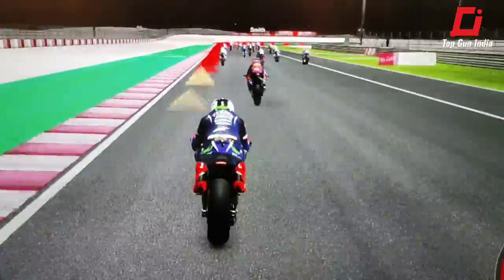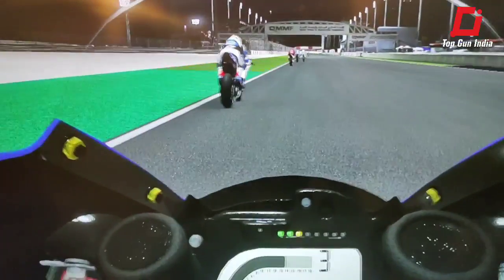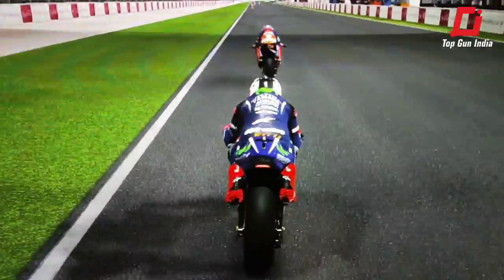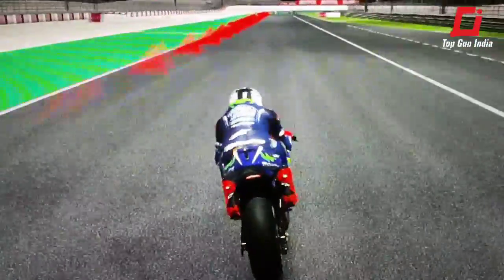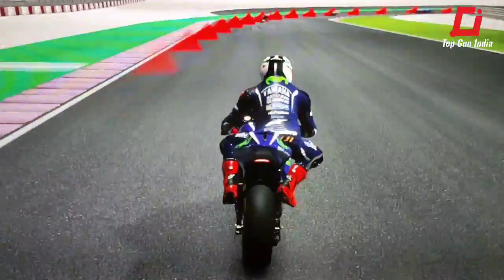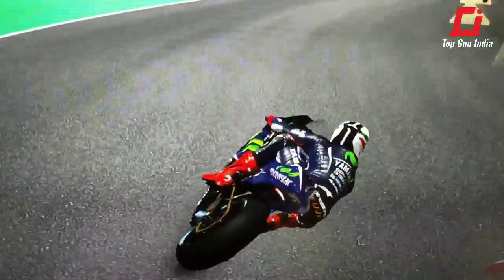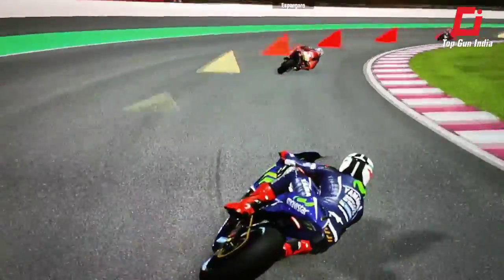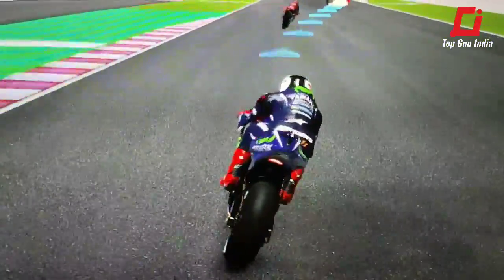How to use Motorbike slipstream Overtake method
Learn few basic techniques of motorcycle riding. Improve your technique of how to overtake smoothly.

We are a Premium Motorcycle training academy based in Mumbai.
Currently our school is closed and we hope the crisis gets over soon, so we can resume training.

This video is made during lockdown and by innovatively using MotoGp game on XBOX describing riding techniques.

We are a premium Motorcycle training academy based in Mumbai, India.

Instructor : Vikrant Ghate

Direction edit : Aniket Waidande

Video : OPPO RENO 2